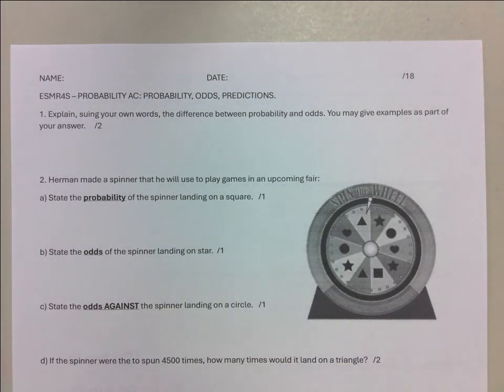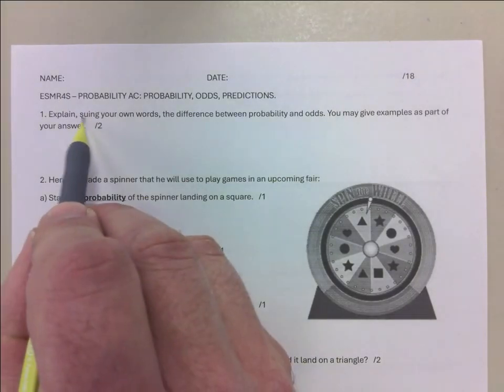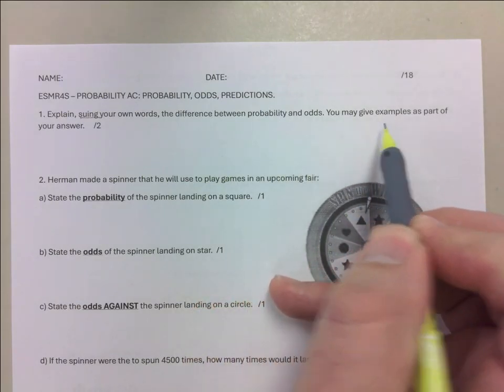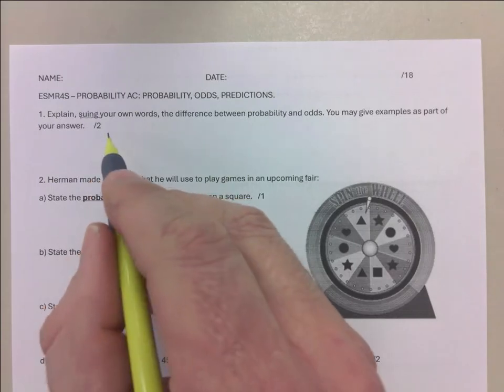PROBABILITY & ODDS AC CORRECTION